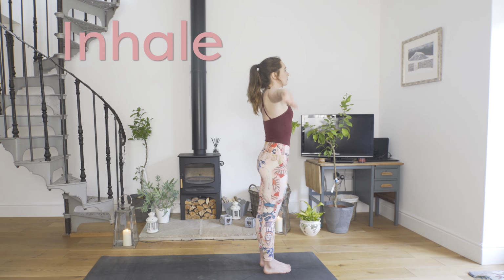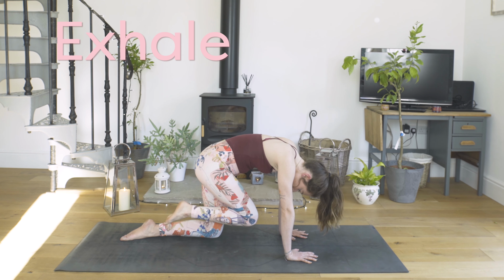An Introduction to Yoga (Part 1) - asana and pranayama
There is a vast world of knowledge about yoga out there, that you could spend years studying, but if you're interested in starting yoga for the first time and want to know the basics... you're in the right place!